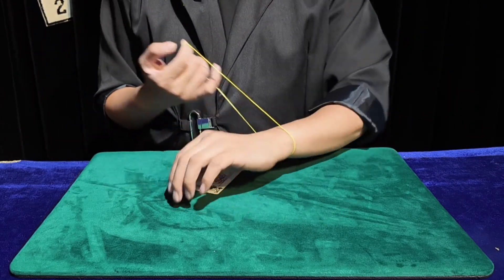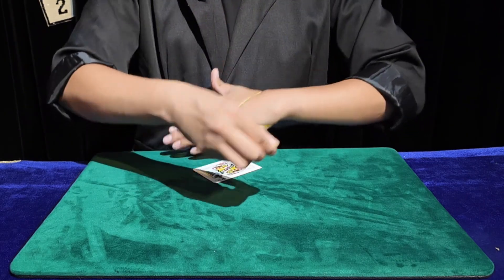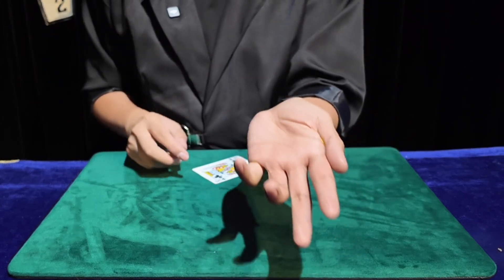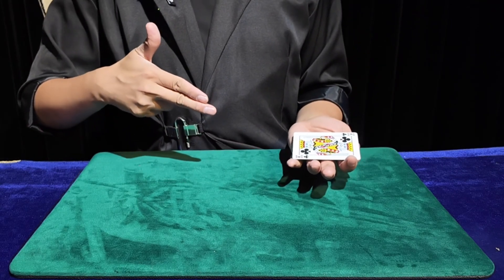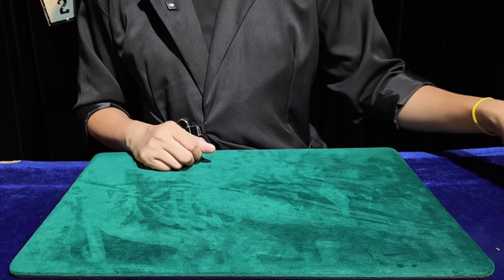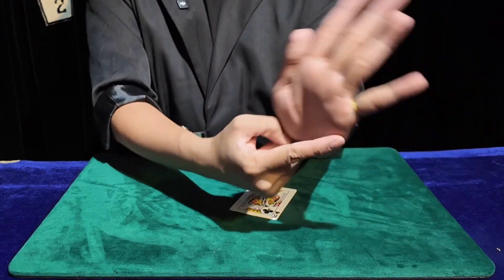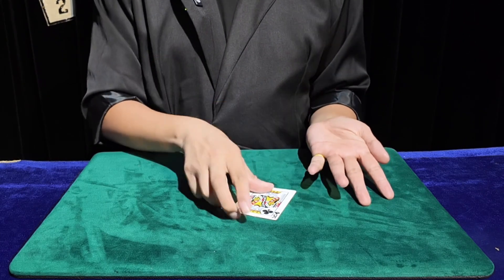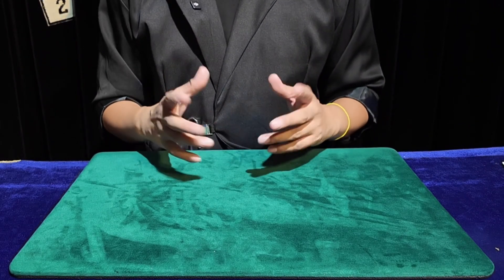Levitation Magic: Mind Explosive Card